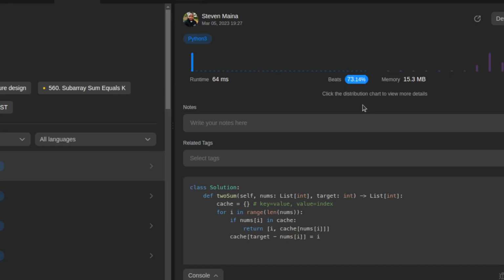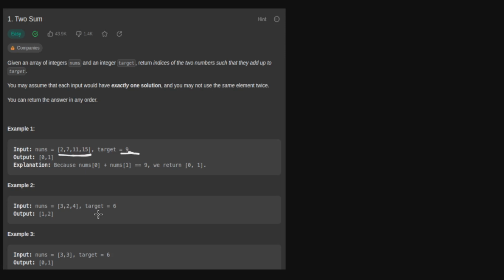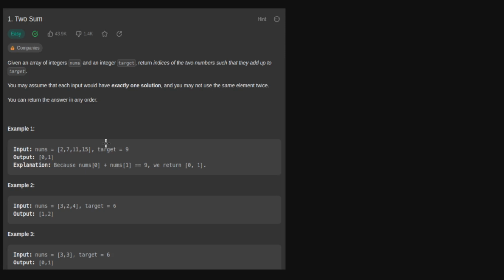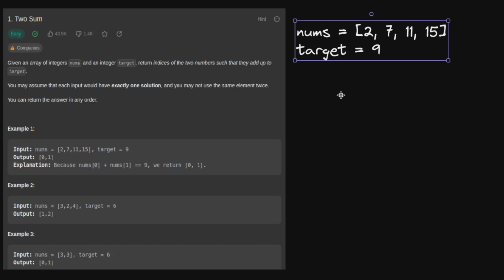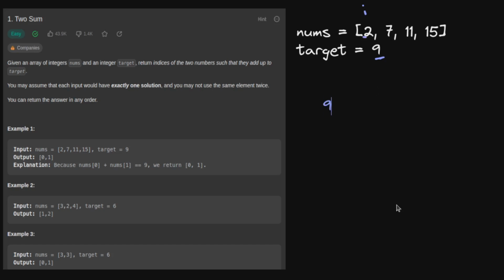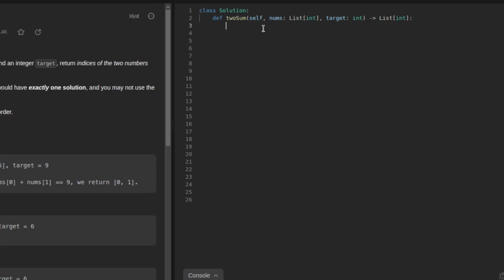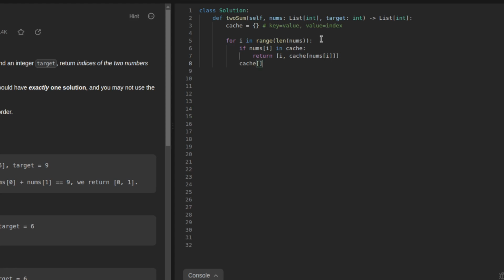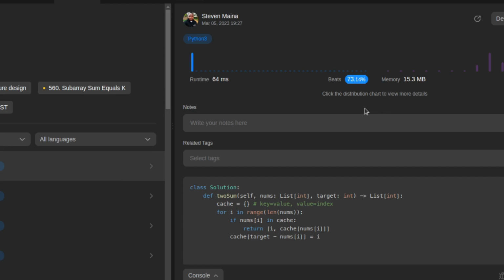Two Sum (Using Hashmaps) - Leetcode 1 - Python Solution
Solution for leetcode 1 - Two Sum. Efficient algorithm using a hashmap.